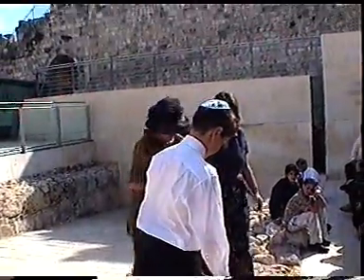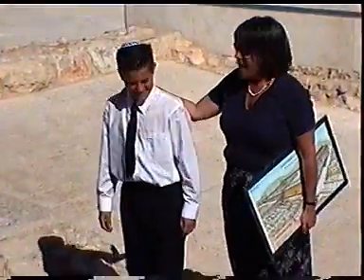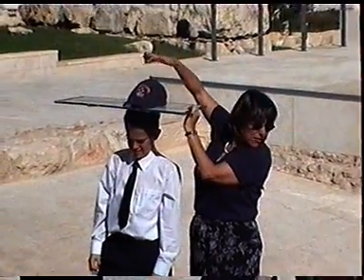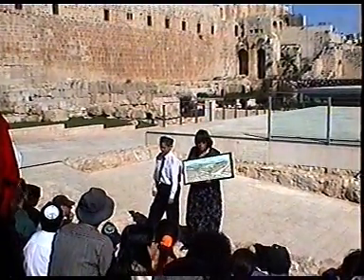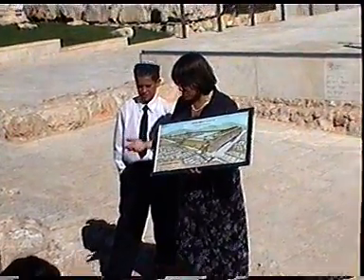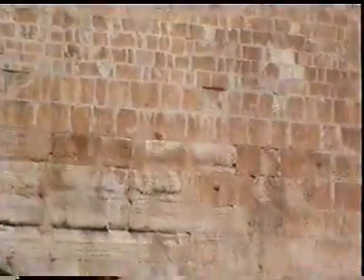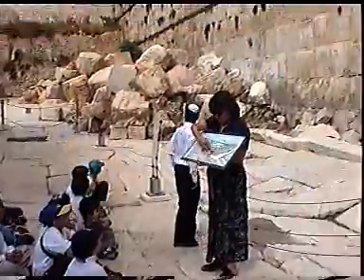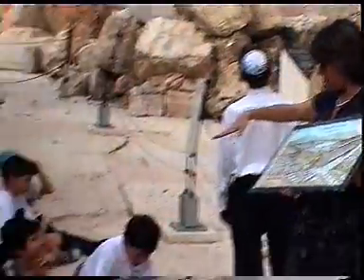A10 20021107 20021107 02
Yonatans Bar Mitzvah at Kotel- tour of Jerusalem by Naomi